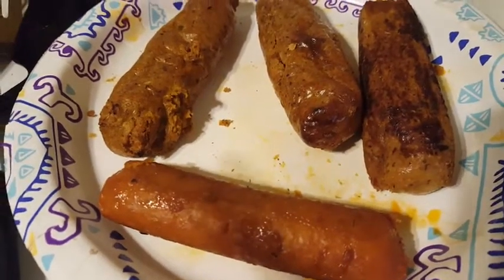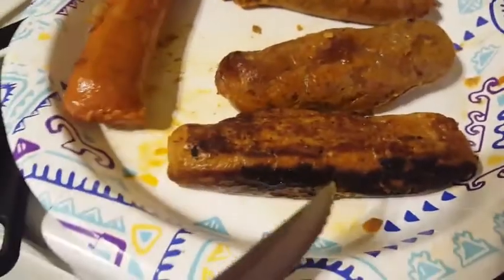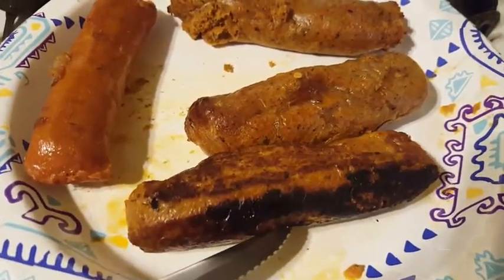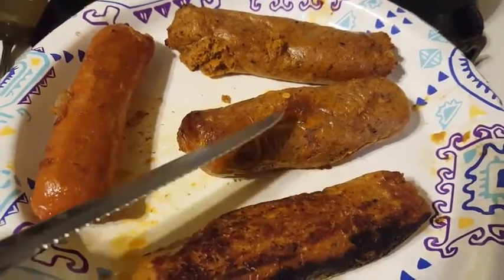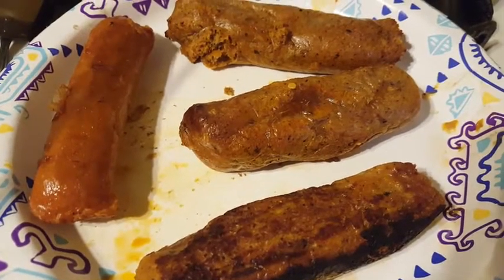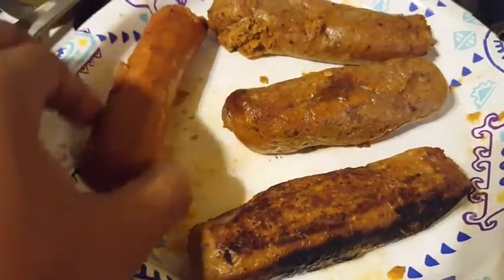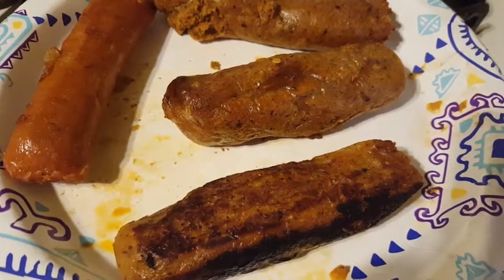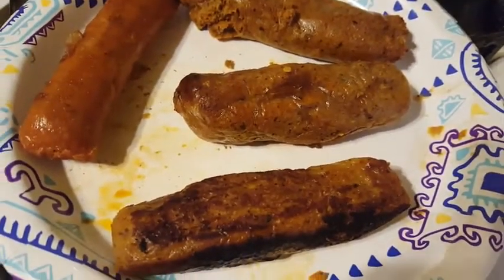Pure Methylcellulose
100% Food Grade Hydroxypropyl Methylcellulose (beware cheap industrial grade products not meant for human consumption)
✡ Highest Quality Assured by Strict Orthodox Union Certification Standards
Made from plant fiber
Forms a semi-firm gel at 118-132°F (48-56°C). Has a medium viscosity of ~450 cPs
Perfect for Molecular Gastronomy and Modernist Cooking applications

methylcellulose buy
methylcellulose tablets
methylcellulose capsules
cellulose from bamboo
methylcellulose fiber
structure of sodium carboxymethyl cellulose
methylcellulose food grade
methocel sigma
methyl cellulose paste paper recipe
methyl cellulose glue michaels
methyl cellulose paper making
methyl cellulose adhesive
methylcellulose recipe
pva glue modelling
methyl cellulose wallpaper paste
lineco neutral ph polyvinyl adhesive sds
methyl cellulose recipe
lineco neutral ph adhesive
rubber based adhesive